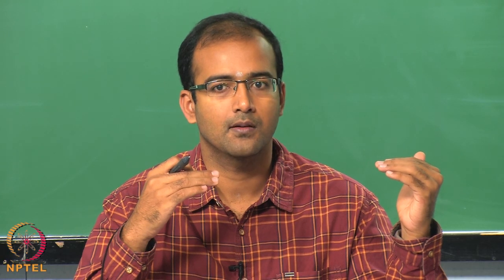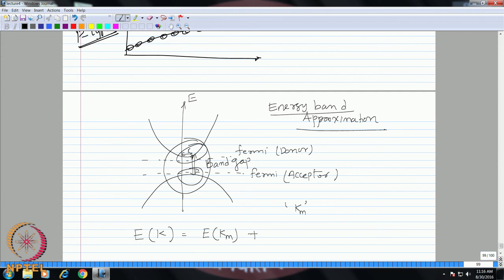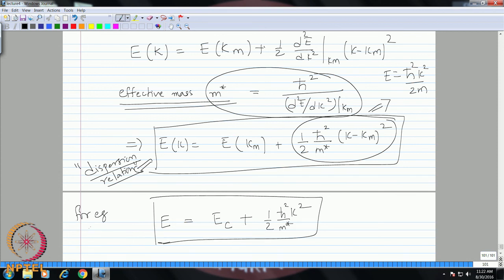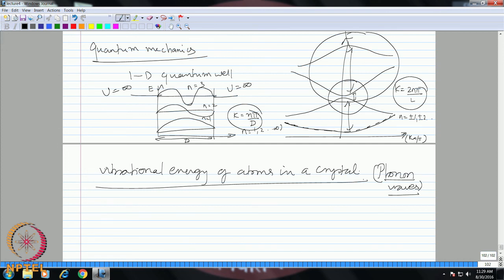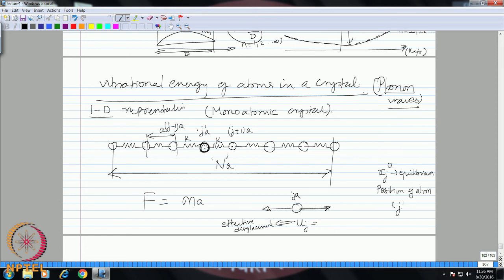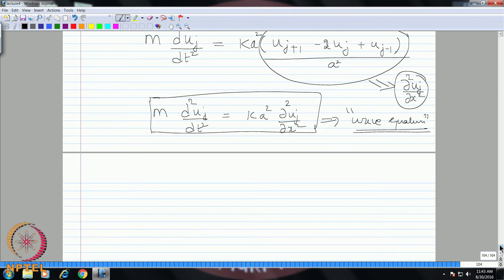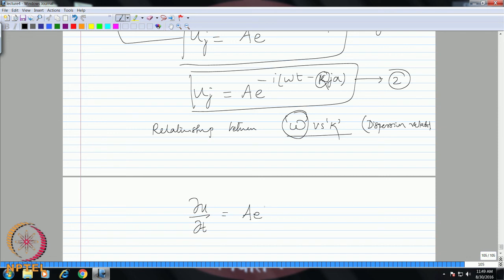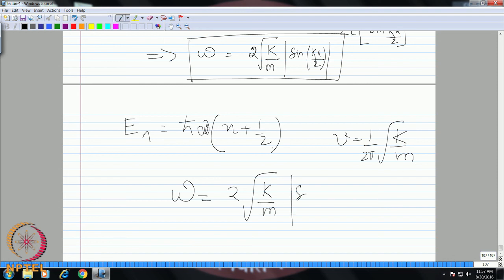Micro and Nano scale energy transport-Week04lec02